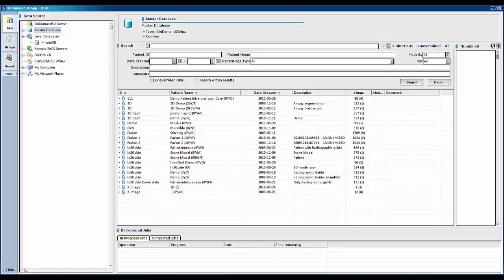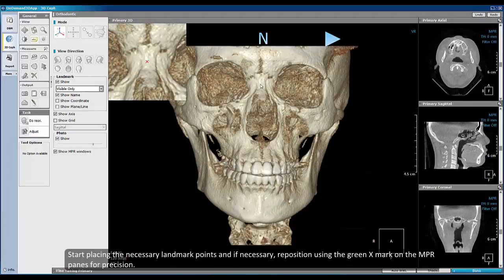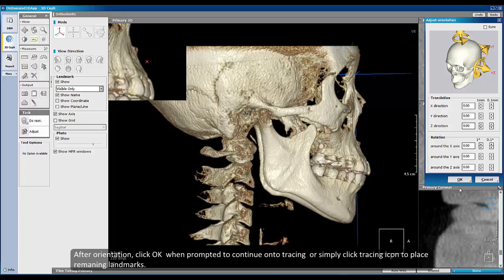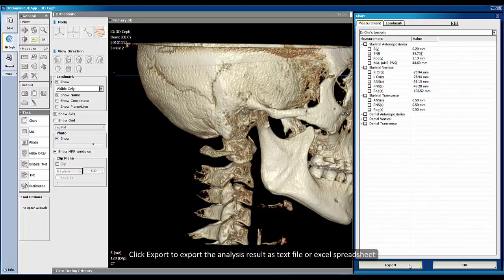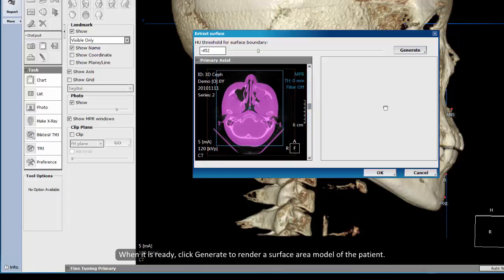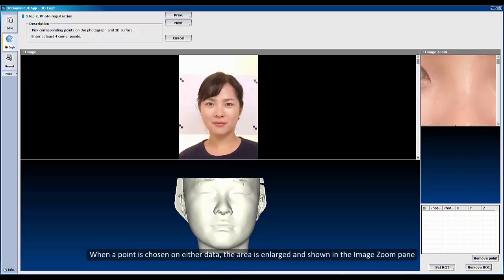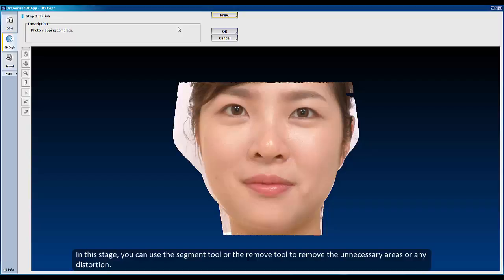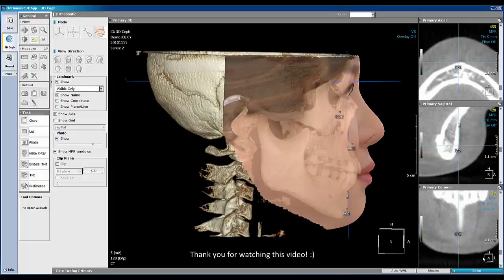3D Ceph Photo mapping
3D Ceph calculates the relative functions between points, lines, and planes in a three-dimensional setting to provide more precise and accurate values. The user can define the points, lines, planes and functions in accordance to their needs.